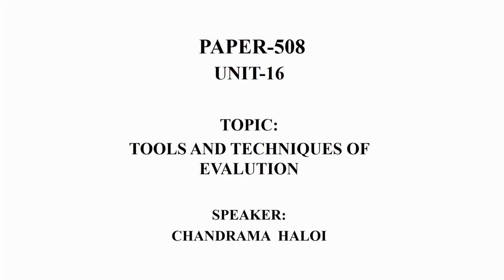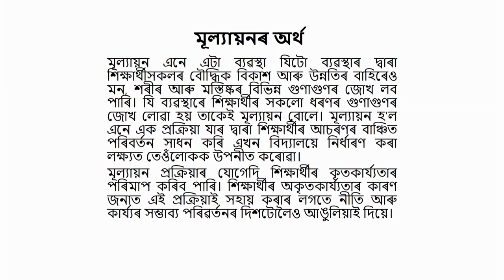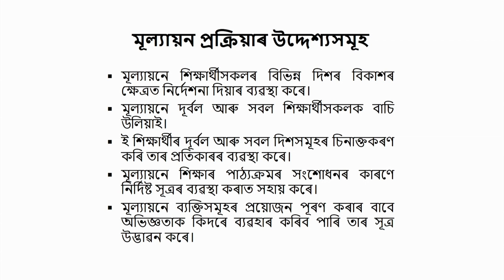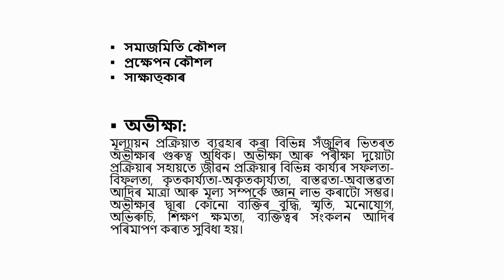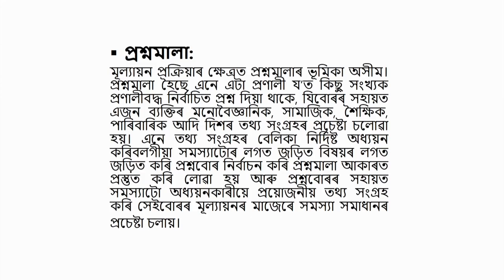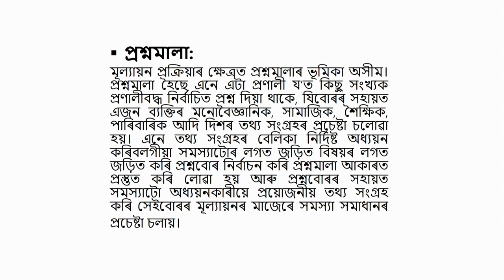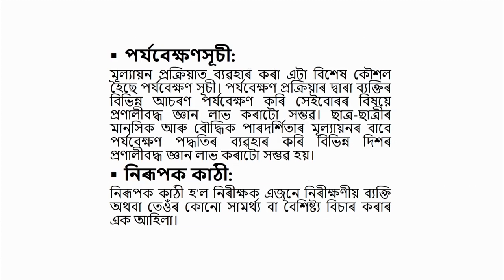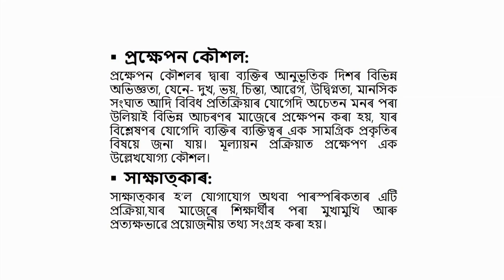COURSE 508 : Tools and Techniques of Evaluation in Assamese